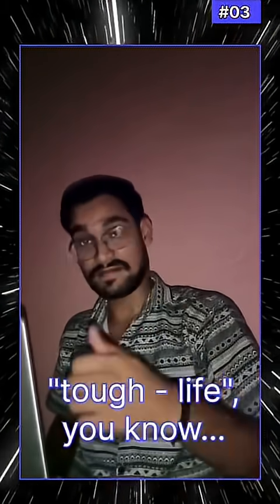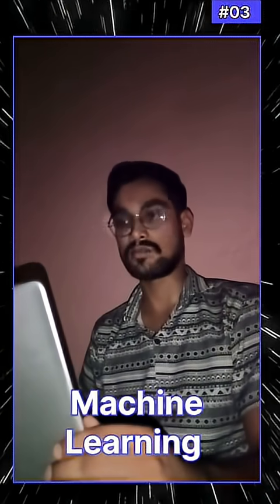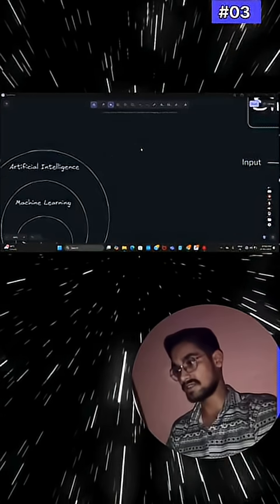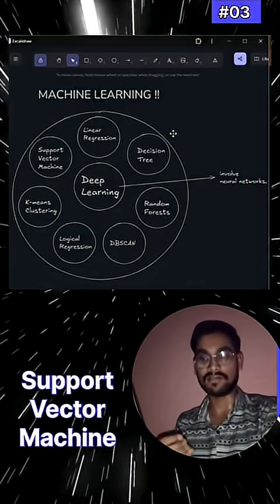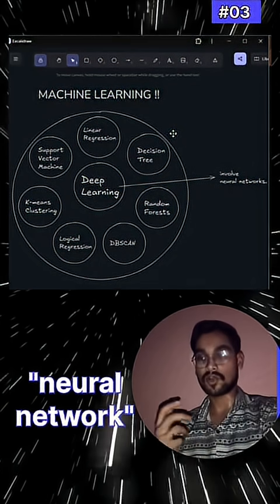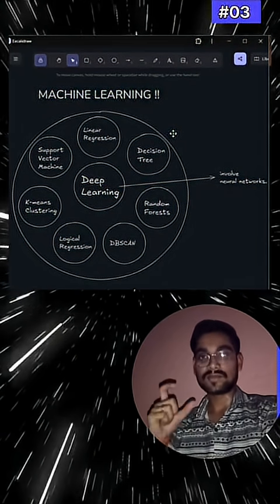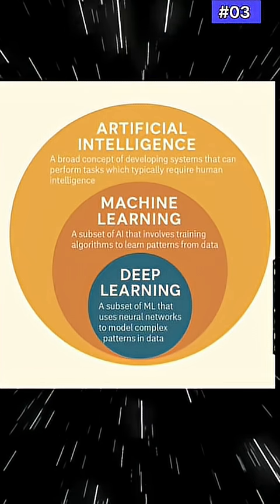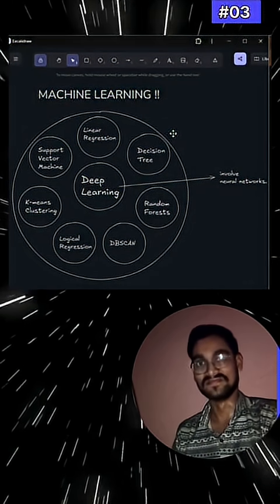Welcome Back !!Simply AI #03 : AI vs ML vs DL 🔥 What are they ? 🤯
🤖 AI = The smart umbrella – anything that mimics human intelligence
📊 ML = The data wizard – machines learn from data
🧠 DL = The brainy beast – deep neural networks do the heavy lifting
Think of it like:
AI  ML DL – same family, different specialties 🔥
From your phone’s voice assistant to self-driving cars, this trio is powering the future 🚀
Stay curious. Stay smart.